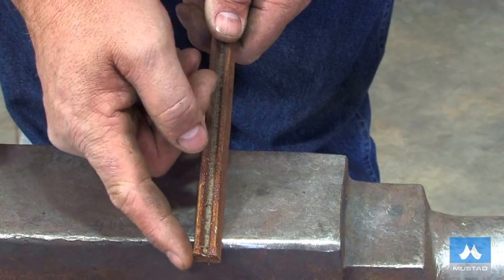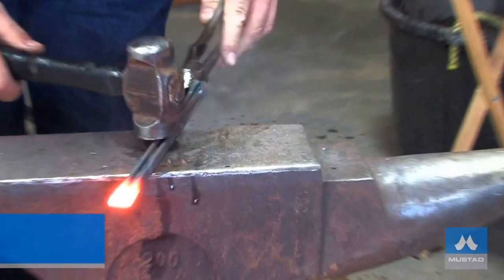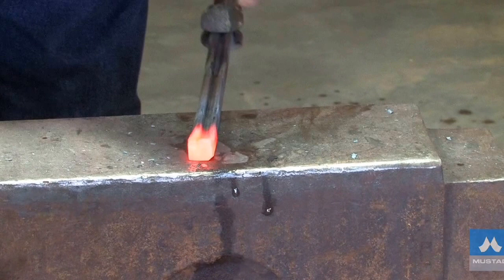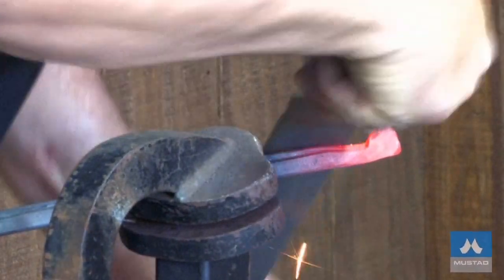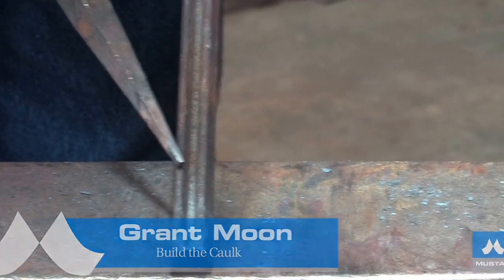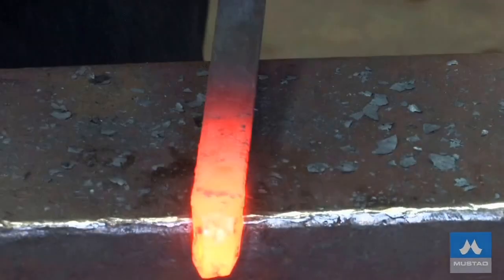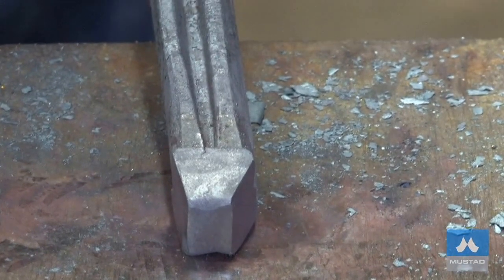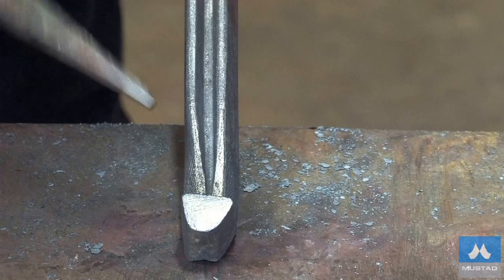WCBC 2013 Grant Moon Pony Concave Caulk and Wedge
As we continue to pave the "Road to Calgary", we are excited to share with you this instructional video featuring Grant Moon. Grant gives us a close-up look at forging a Hind concave pony caulk and wedge shoe made from 5/8" x 3/8".
Keep watching for more videos as we prepare for 2013 World Championship Blacksmiths' Competiton - Calgary